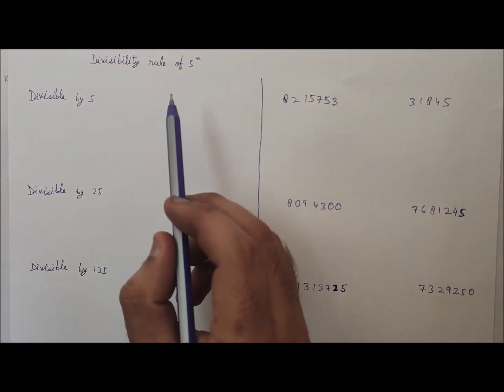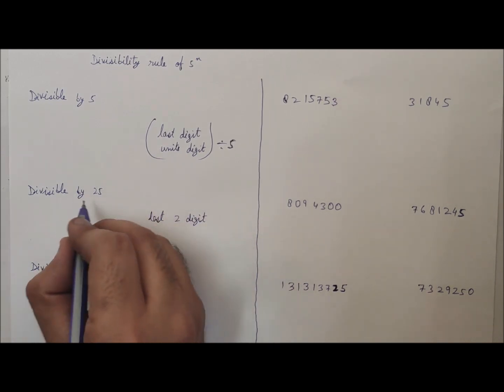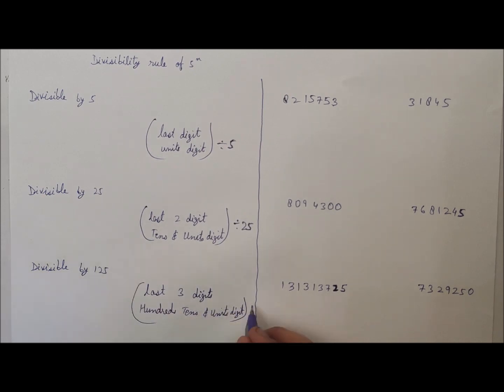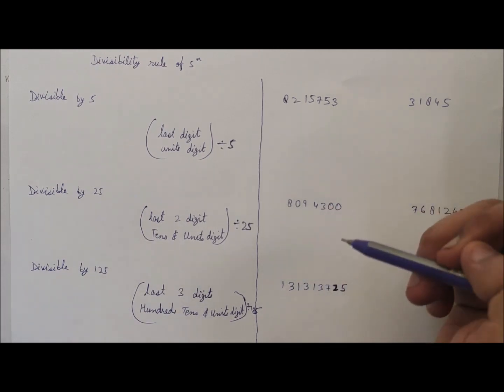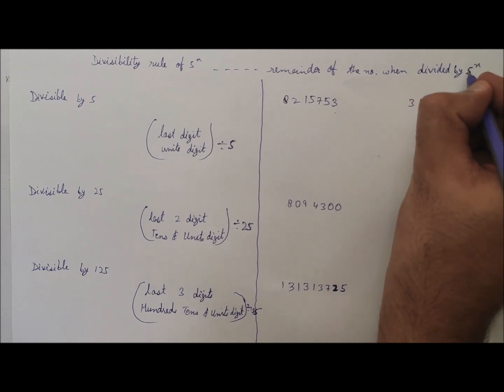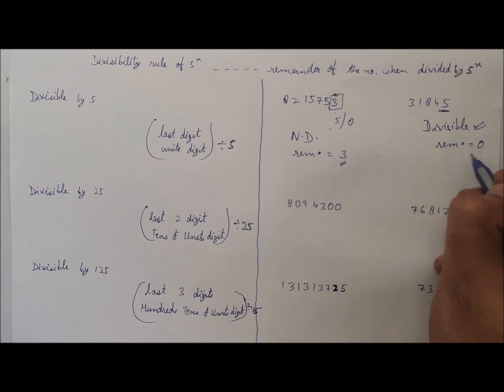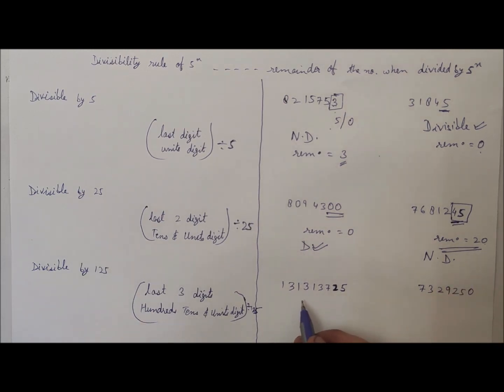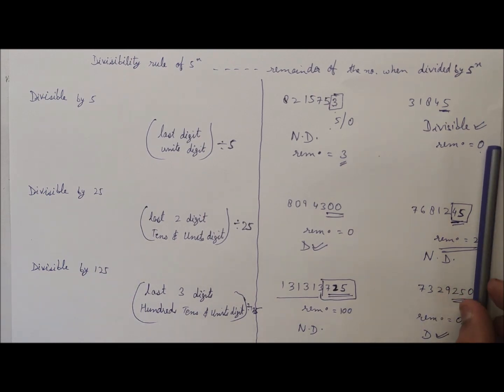Number System: Divisibilty Rules Pt.2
Number System
Divisibilty Rules Pt.2
Preparing for CAT, GMAT, etc, this is the place to be.

For all the CAT aspirants, this is one of the better source of learning. If you are aiming for 99+ percentile in CAT, please follow the video lectures dilligently.